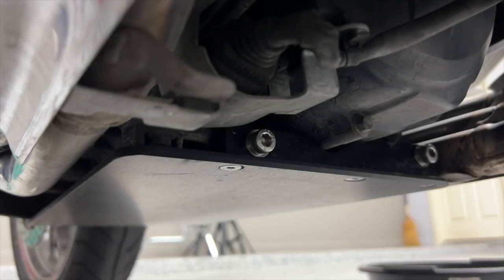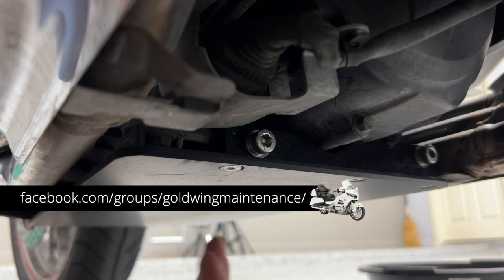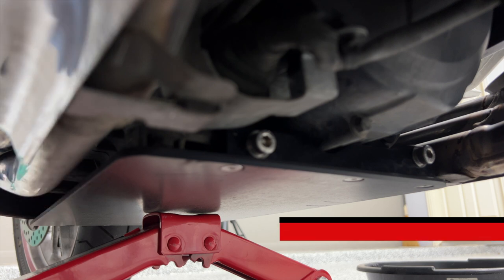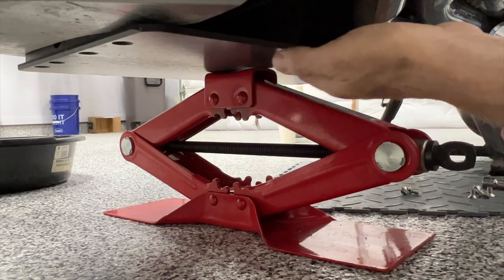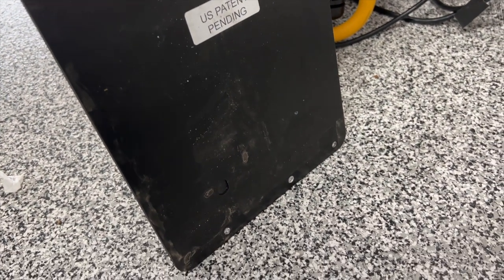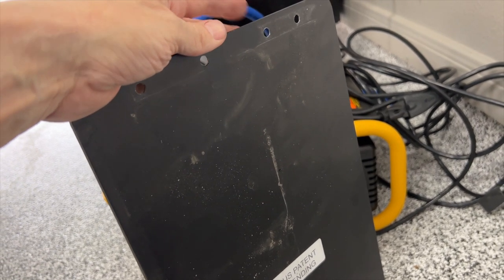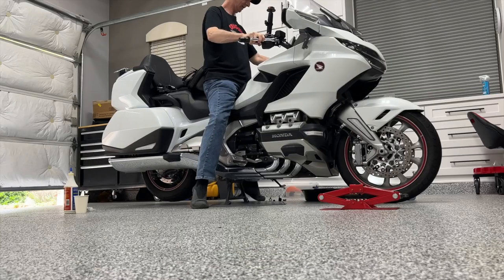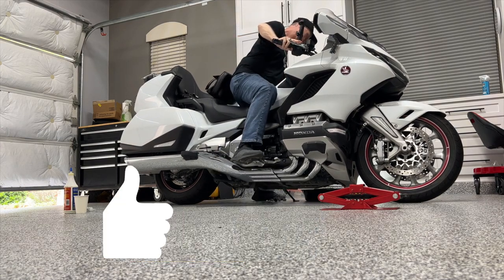Oil Change With Traxxion Engine Guard Installed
I show you a quick and easy way to remove and re-install the Traxxion Engine Guard when doing an oil change.

▶︎ COB LED Work Light
▶︎ CASTROL GTX SYNTHETIC 10W40